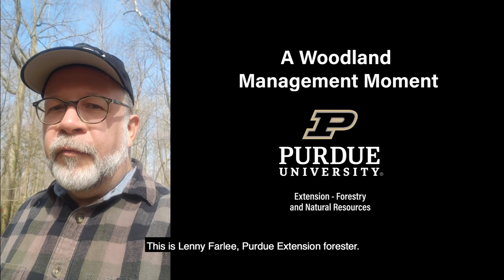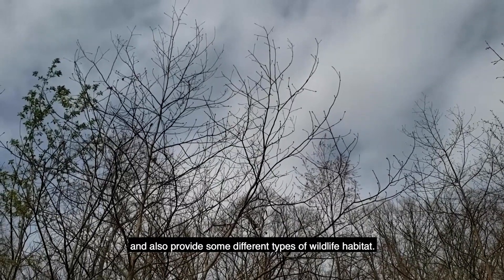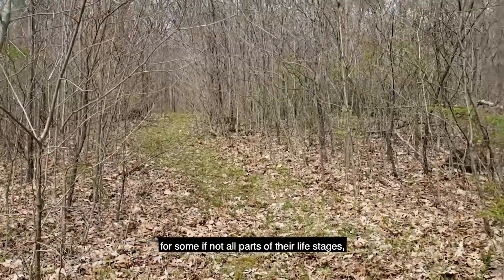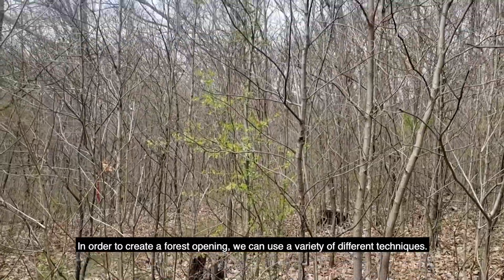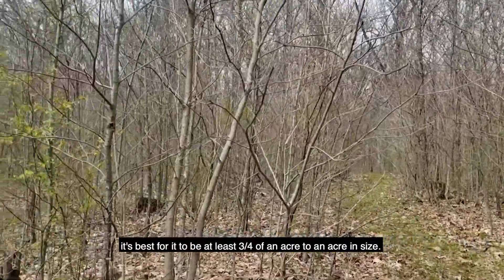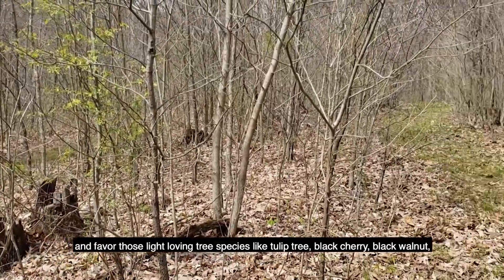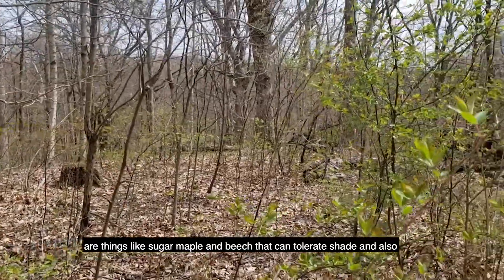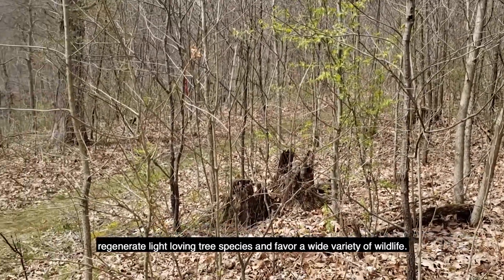A Woodland Management Moment - Forest Openings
Do you need to open up your woodlands in order to grow new species of trees/shrubs that need extra sunlight or to make for a better wildlife habitat? In this Woodland Management Moment, Purdue Extension forester Lenny Farlee talks about creating forest openings.